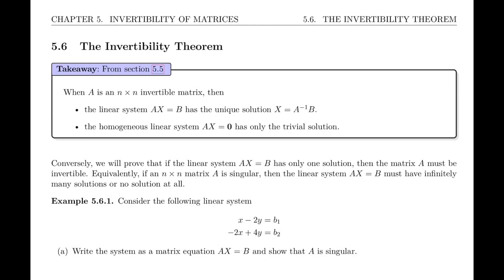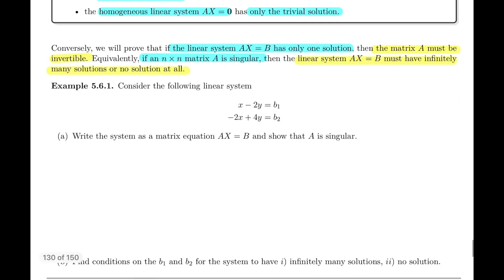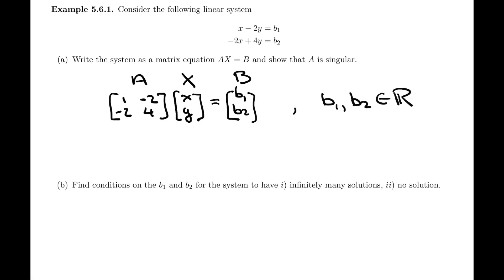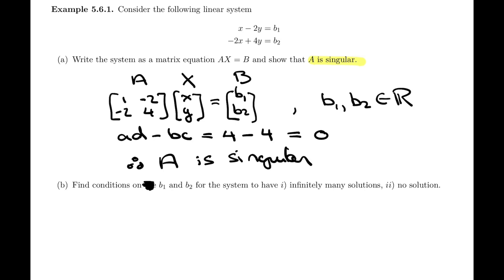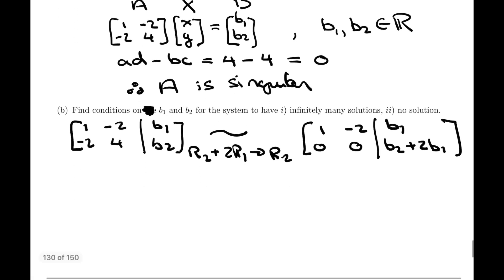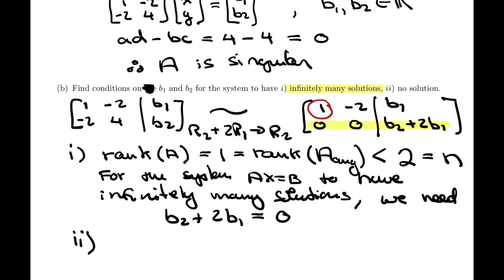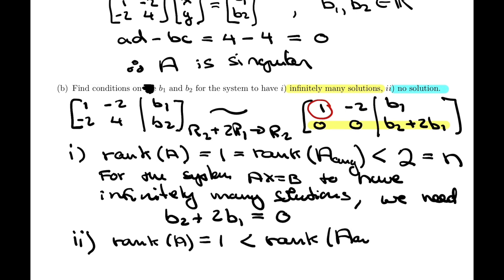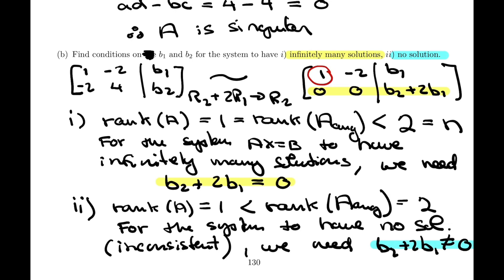Linear Algebra 5.6 - Invertibility Theorem (1 of 3)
It covers the following items :
5.6 The Invertibility Theorem
Example 5.6.1